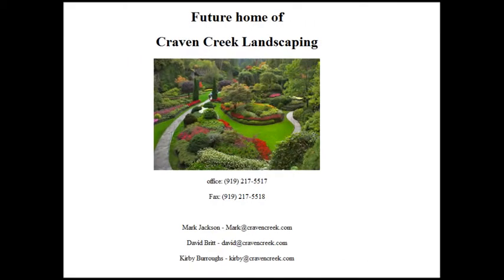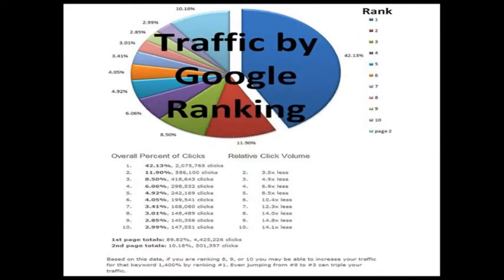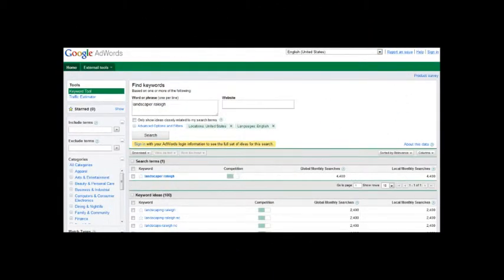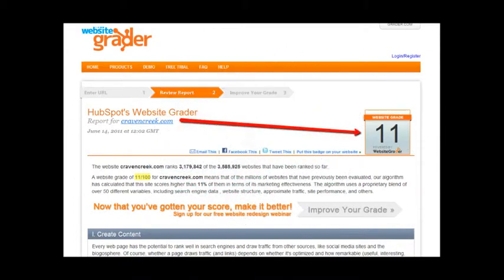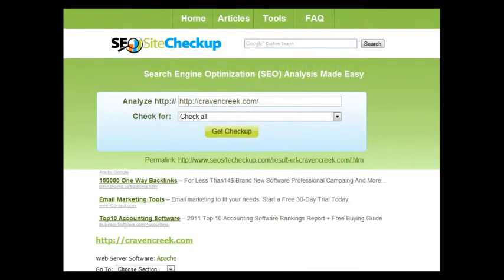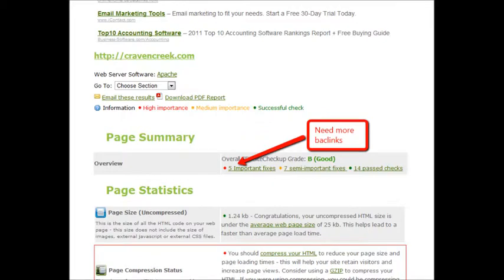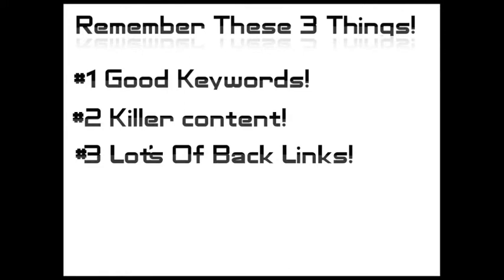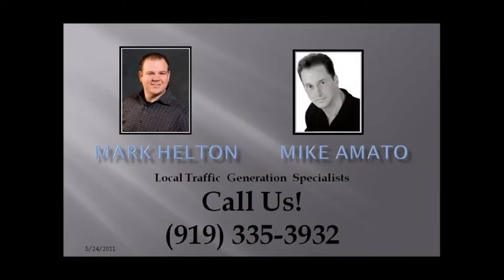Craven Creek Landscaping